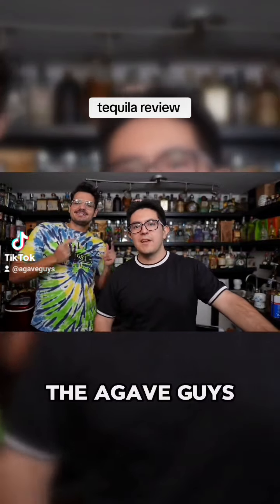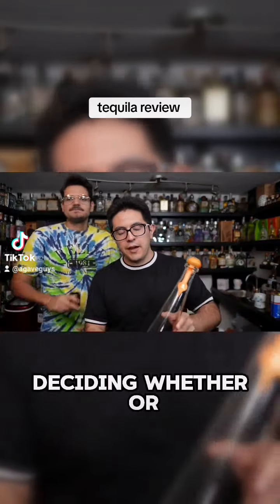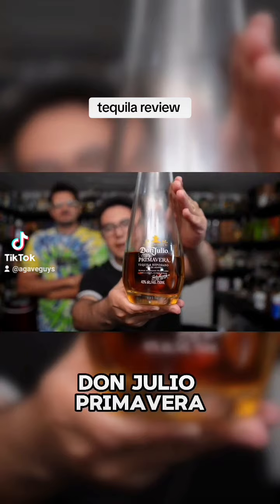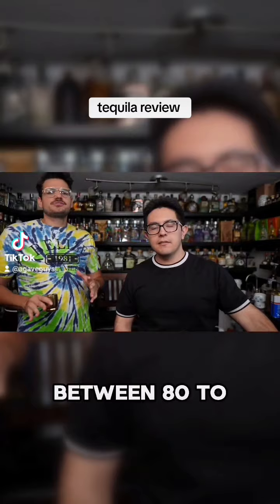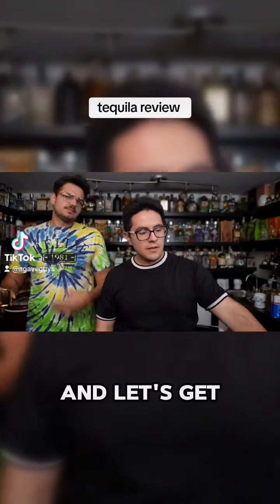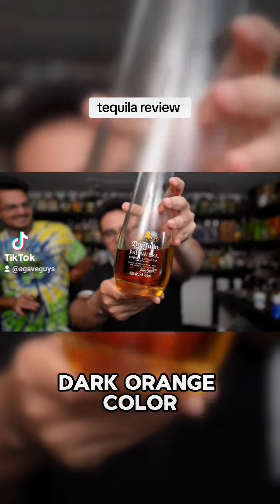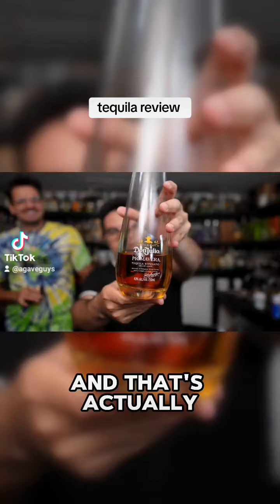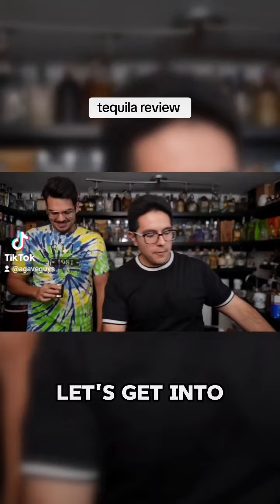is don julio Primaverda worth it ?